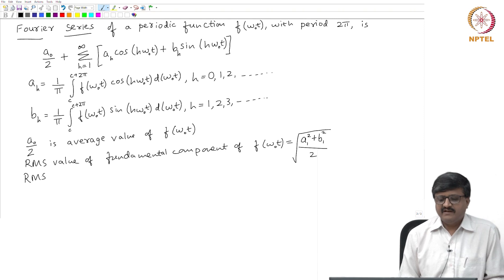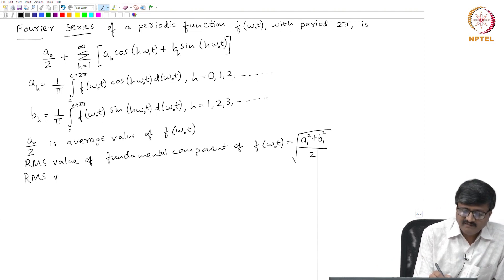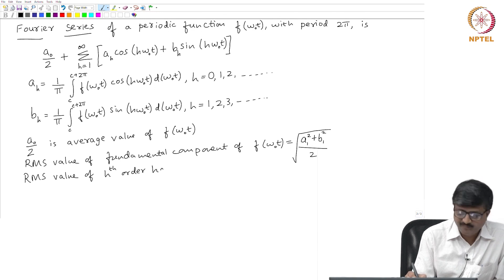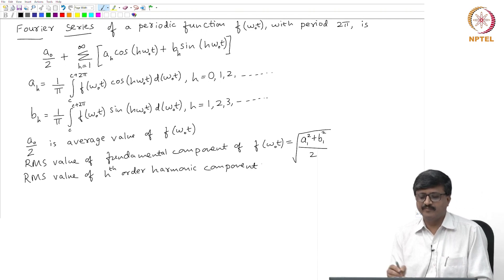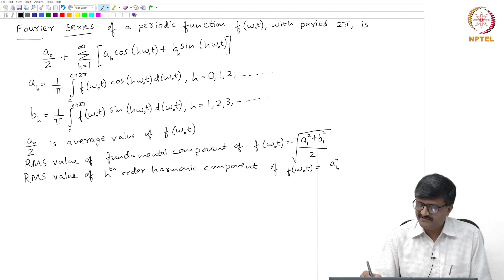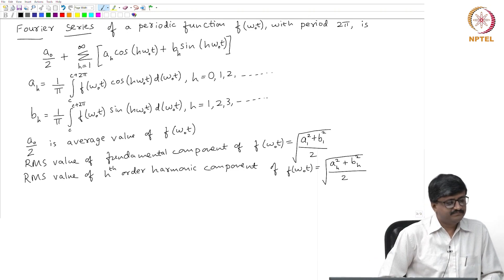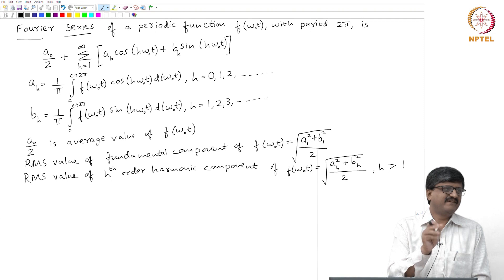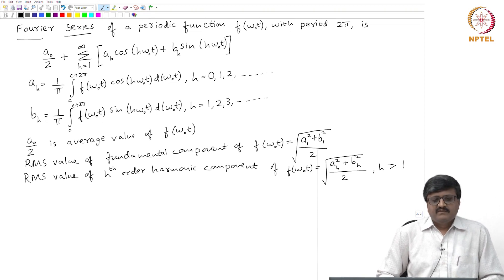Lecture 12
Fourier series: Part 1